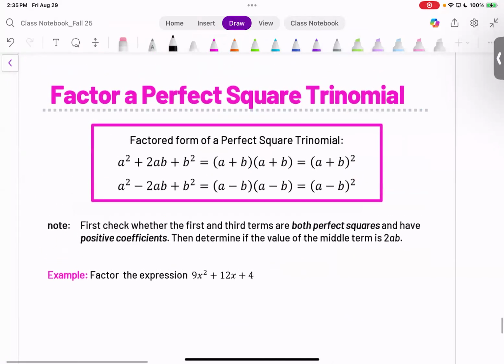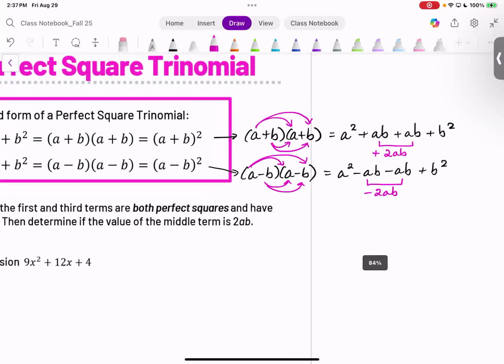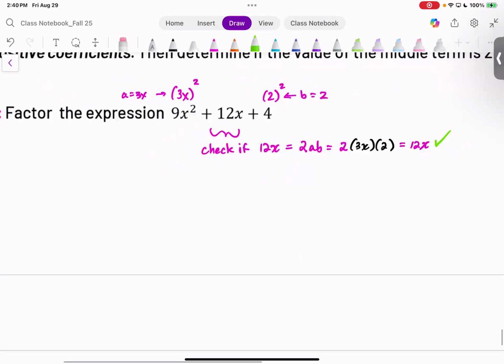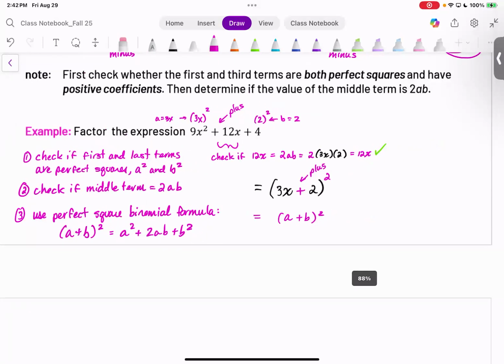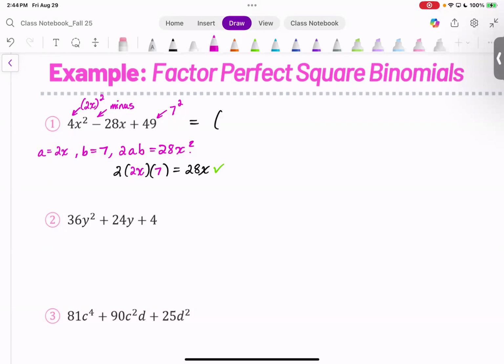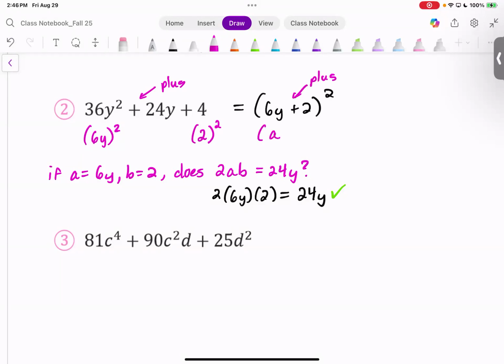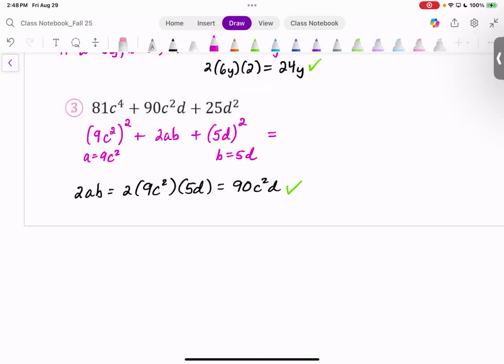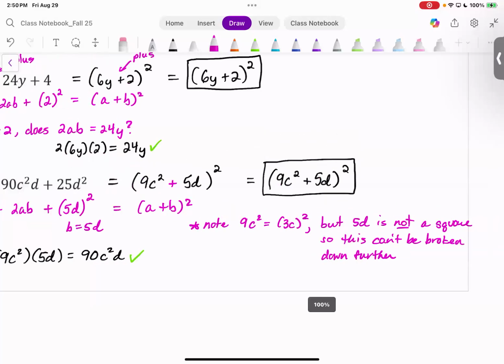Factoring Perfect Square Trinomials